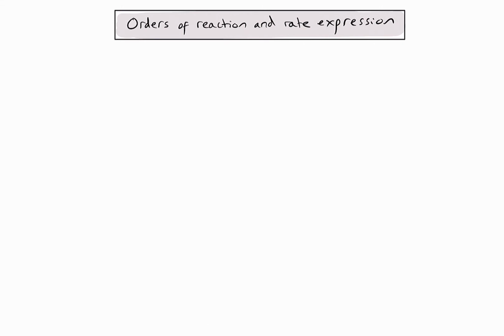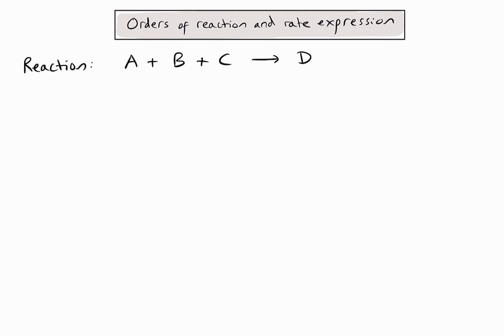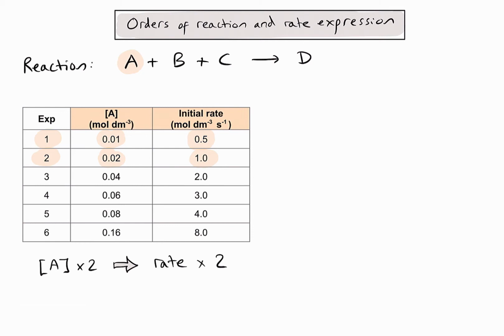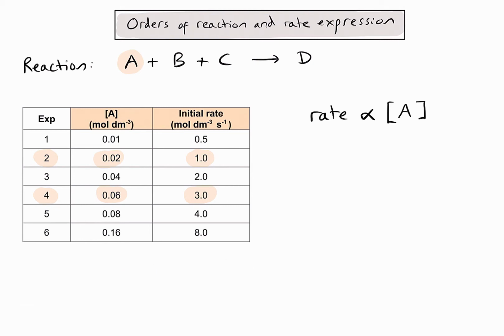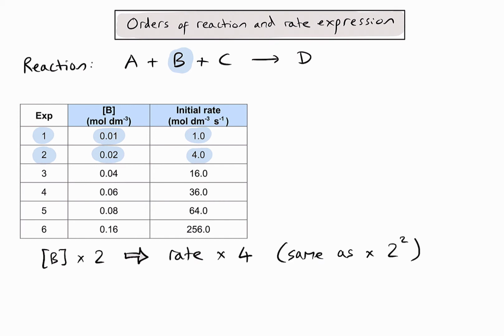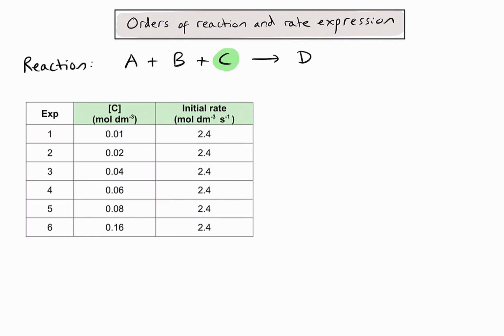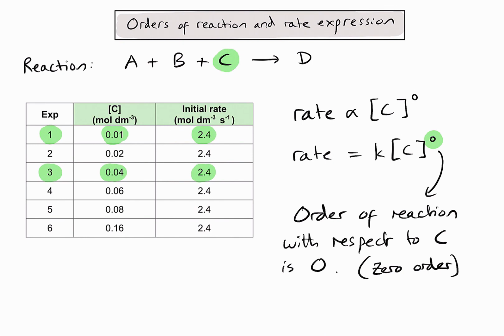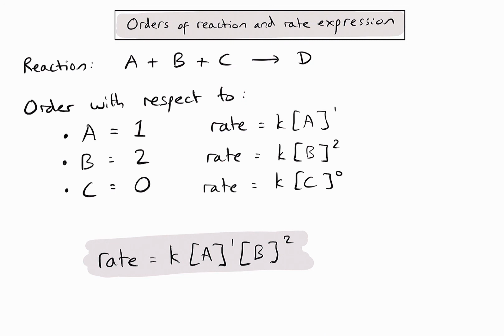R2.2.9 and R2.2.10 - How do we deduce a rate equation and the order of reaction?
A simple explanation of how we identify orders of reaction, what they are, and how we use them to write a rate expression.